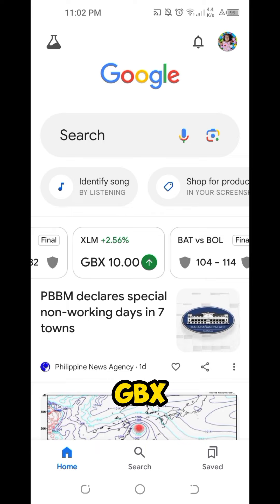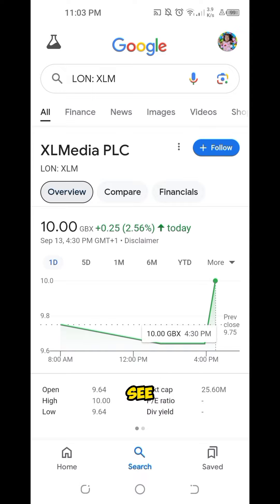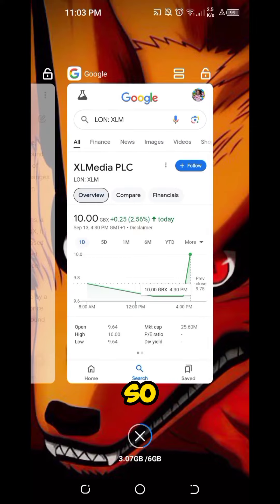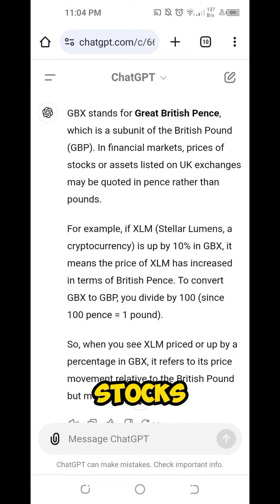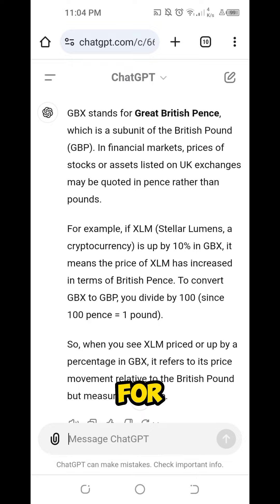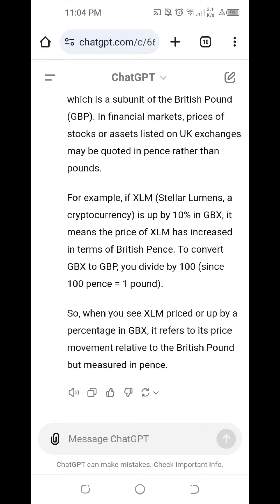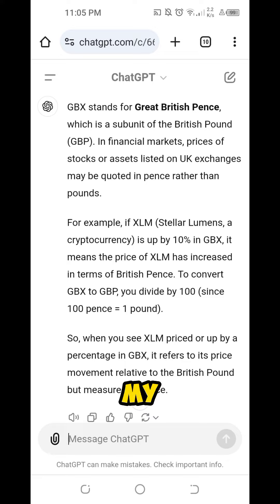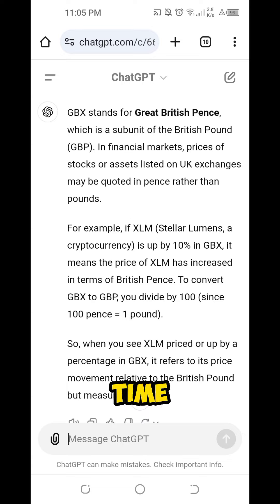What is XLM to GBX Great British Pence? 🤔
GBX (Great British Pence) and XLM (Stellar Lumens) are two very different financial assets, each belonging to distinct categories.

Correlation between GBX and XLM: While they represent completely different asset classes (one being traditional currency and the other cryptocurrency), their correlation in certain contexts could stem from exchange rates or financial instruments involving cryptocurrency trades. For instance, XLM could be traded for GBP, and some financial platforms might express small amounts in GBX when quoting prices for XLM transactions. Therefore, the correlation is mainly in the realm of exchange rates between traditional and digital currencies.

1. GBX (Great British Pence): GBX refers to the subunit of the British Pound (GBP), where 100 GBX equals 1 GBP. It's primarily used to quote stock prices or small amounts in finance, where prices can be in pence instead of pounds. For example, a stock could be priced at 200 GBX, meaning £2.00.

2. XLM (Stellar Lumens): XLM is the native cryptocurrency of the Stellar blockchain, which is a decentralized platform designed to facilitate fast, low-cost cross-border transactions. Stellar aims to connect banks, payment systems, and individuals, particularly in underbanked regions, allowing them to send and receive money internationally.